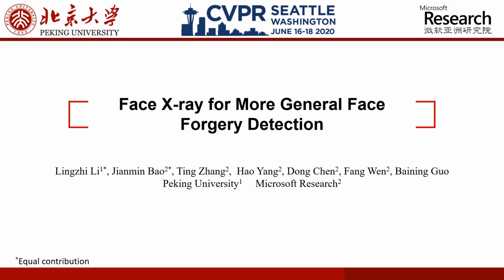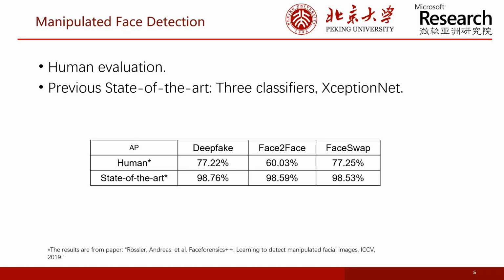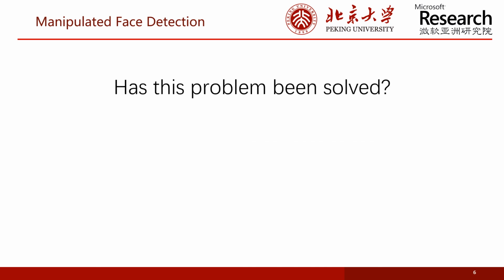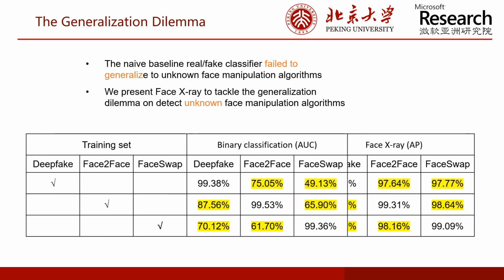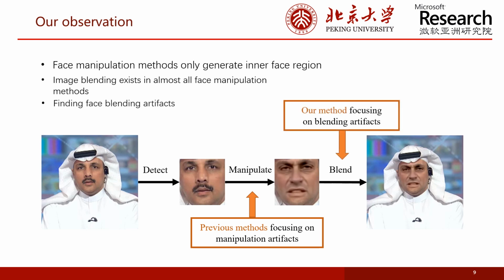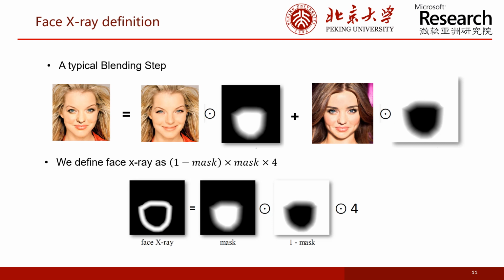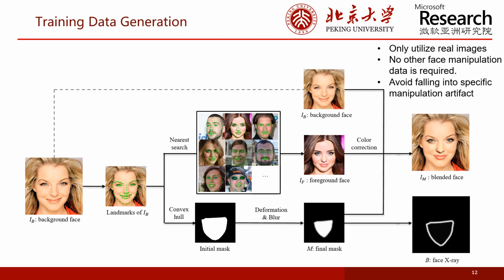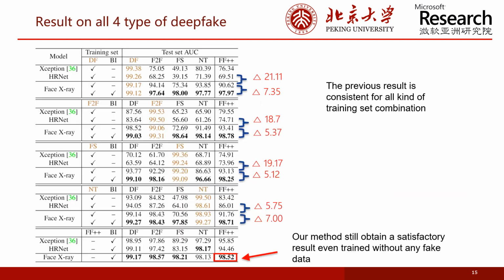Face X ray for More General Face Forgery Detection